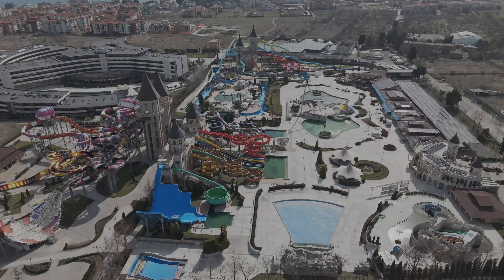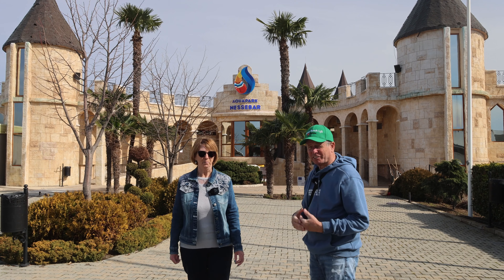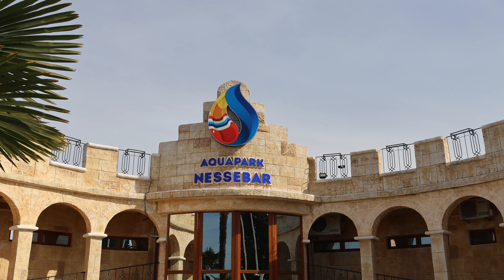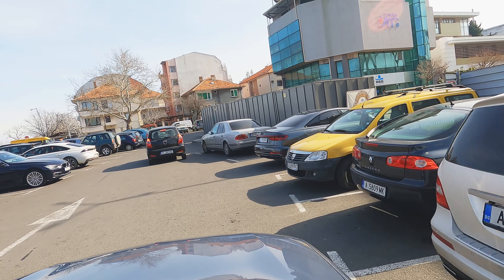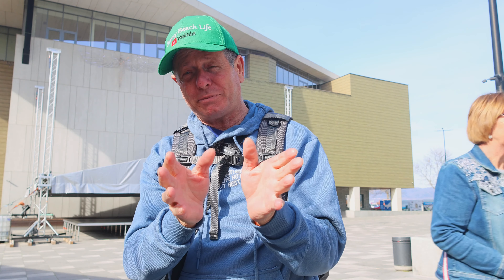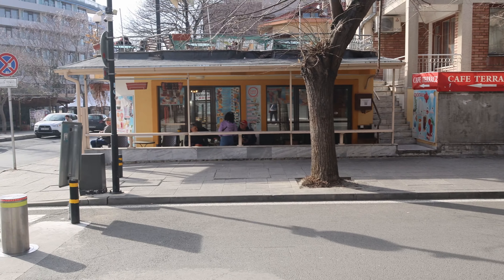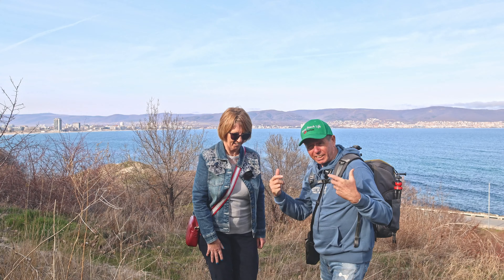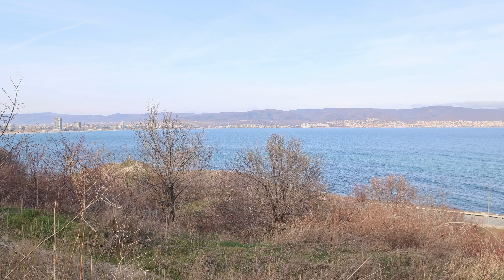Bulgaria, February, thinking of the season in Sunny Beach.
We drive up to Nessebar to look at the huge aquapark there, its a free bus ride from all over Sunny Beach, only a couple of miles away. We show you where the smart all inclusive Aqua Paradise Resort is located before heading into New Nessebar to point out places opening this week and then a coffee.